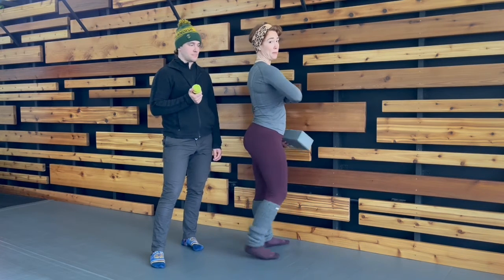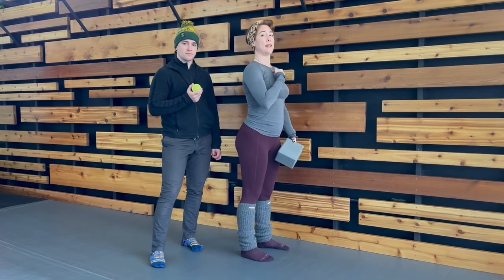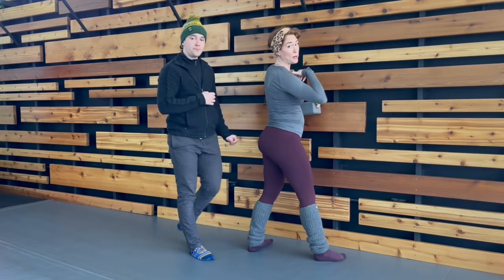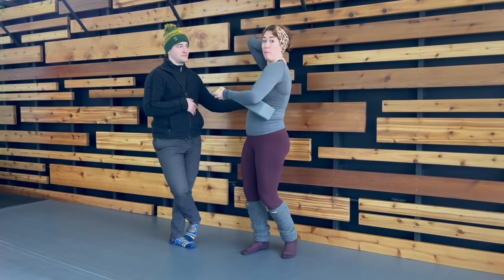Kinstretch: Stand Up for Your (Upper) Back - NOTES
A few ways to level up your upper back work by controlling the scapulae, and giving yourself a richer environment for feedback (if you've got a yoga block and a tennis ball or similar-sized object.) WHO WE ARE: This video was created by the training team (Will and Hannah), formerly of The Fitness Alchemists, LLC. While the company had to shut down in Sept 2022, we felt that this material had the potential to be useful and informative, and wanted to make it available for all, for free. No coach-client relationship is formed. The use of this recorded material is at the user's own risk. The content on this recording is not intended to be a substitute for professional medical advice, diagnosis, or treatment. Users should not disregard or delay in obtaining medical advice for any medical condition they have, and they should seek the assistance of their healthcare professionals for any such conditions. This material is intended for educational and entertainment purposes only, and may not be used for any commercial purpose whatsoever.